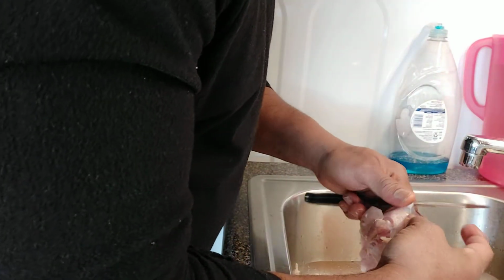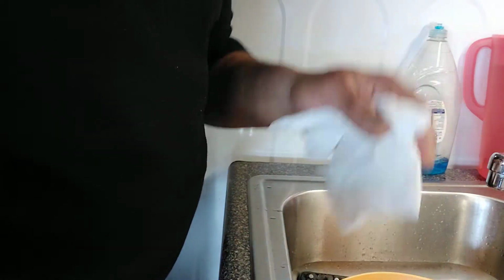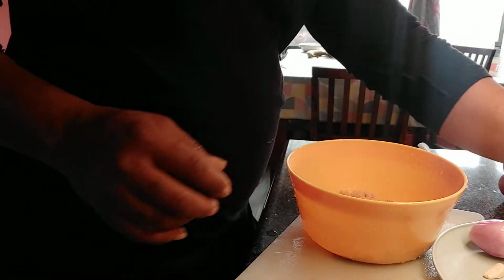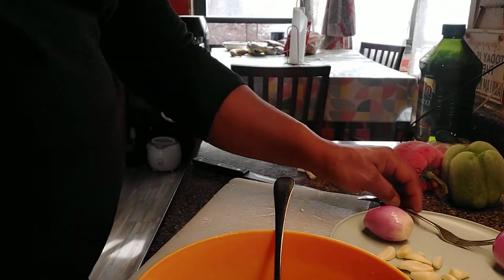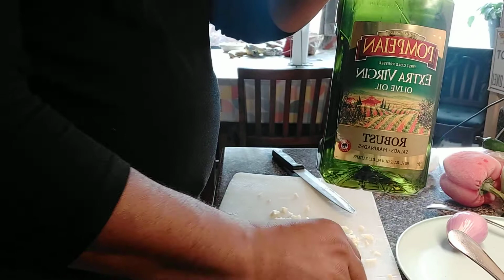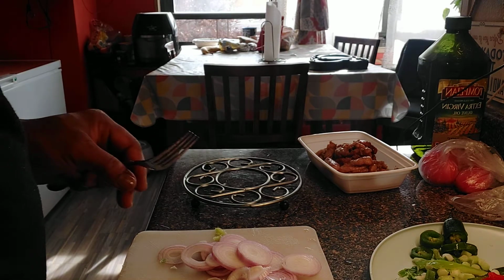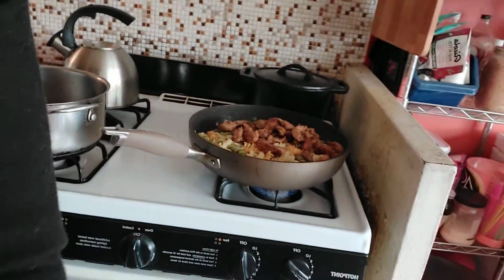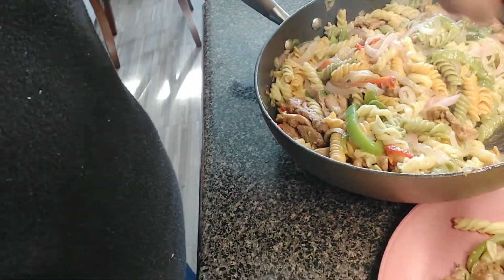ROTLINI CHICKEN PASTA 🐔 RAGGA KITCHEN WAY